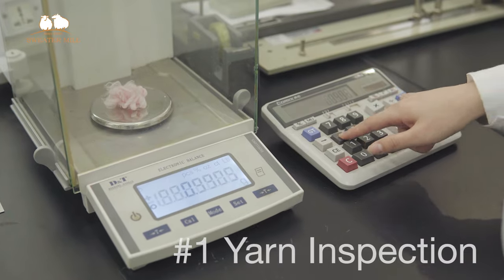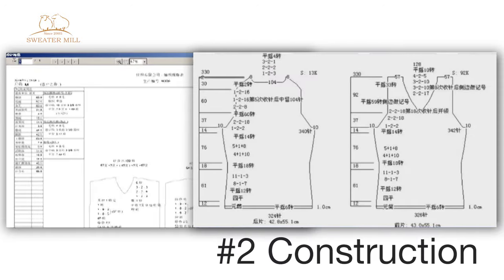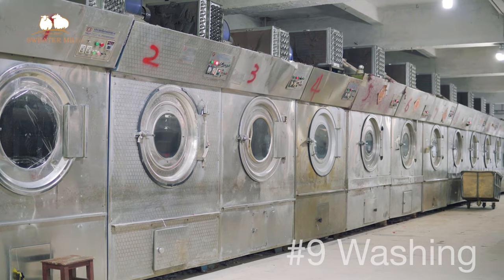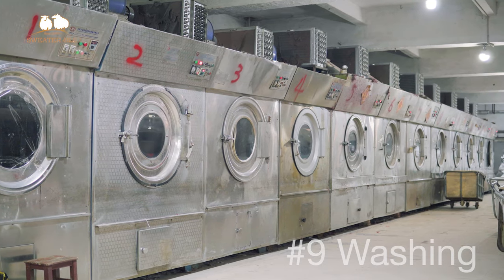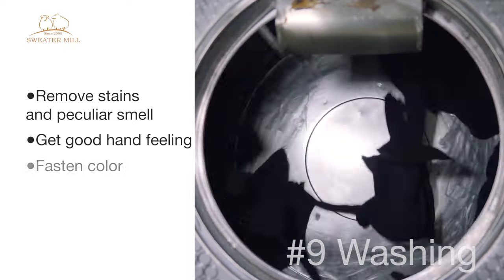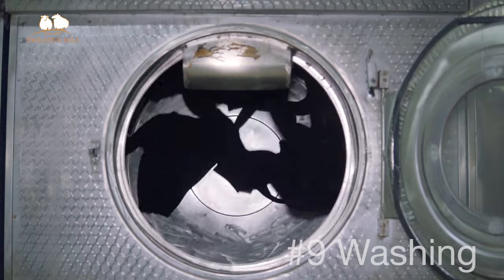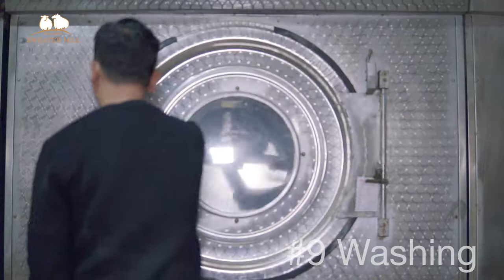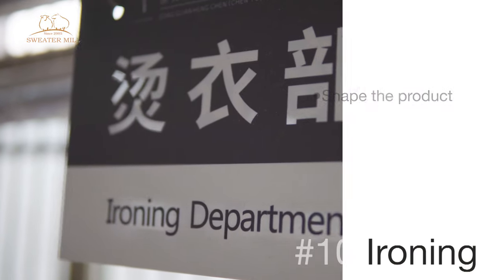Sweater Production Process | Sweater Manufacturer | Sweater Mill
We are one of the Best Sweater Manufacturers! Let's take a look at sweater manufacturing process! _________________________________________________________________________
Sweater Mill is an experienced sweater manufacturer since 2005, providing wholesale sweater and knitwear ODM & OEM service.